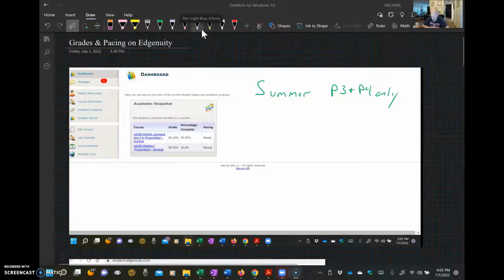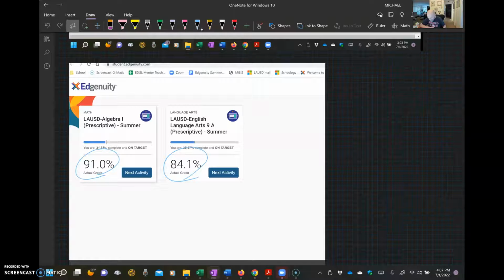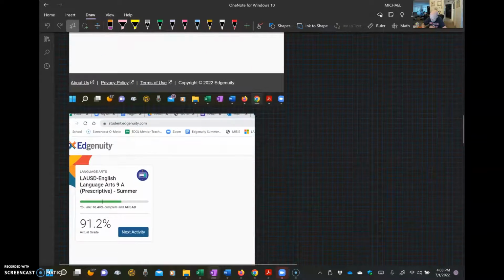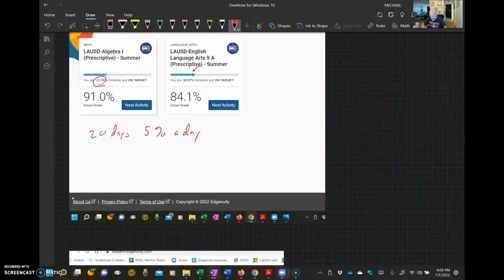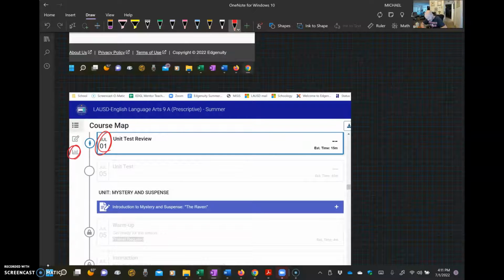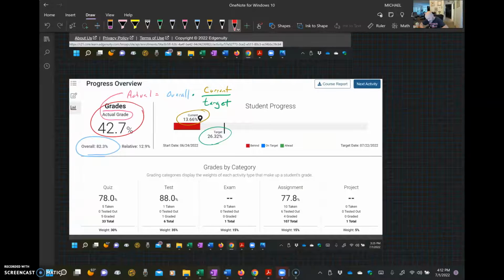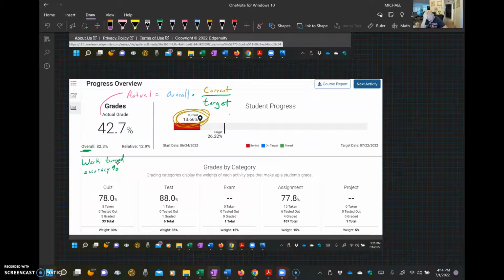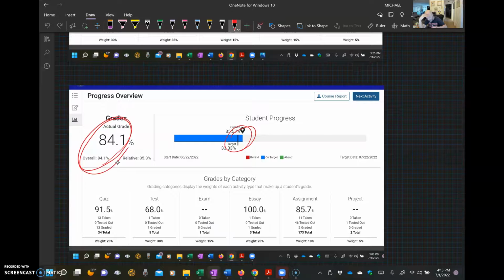Edgenuity Grades and Pacing Summer 2022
Talks about reading your grades and pacing your summer 2022 online only edgenuity classes.  The reading grades part can help anyone.  Pacing is more specific to this session.